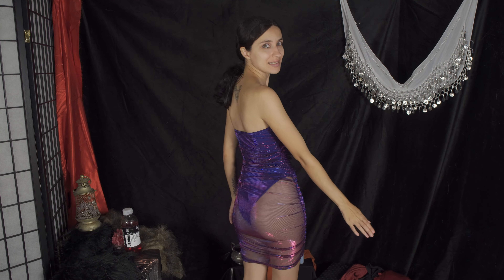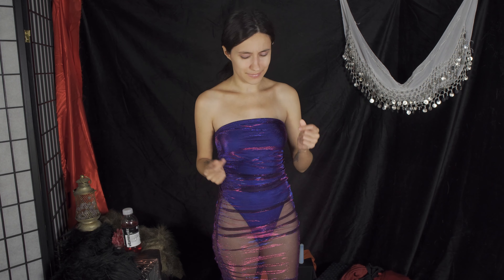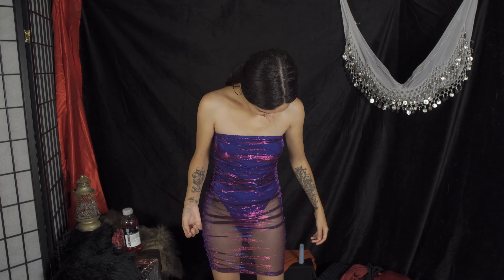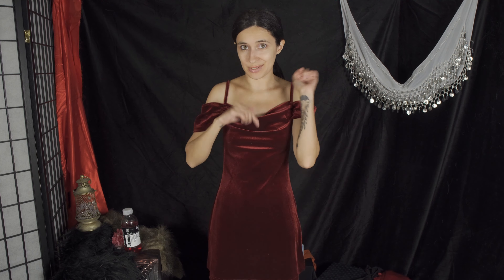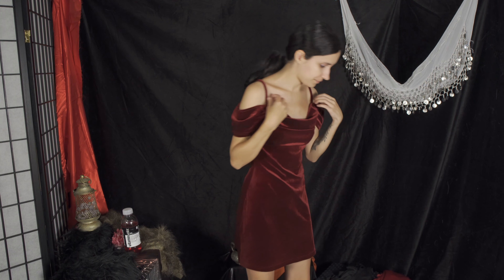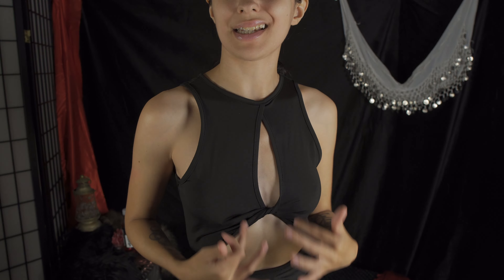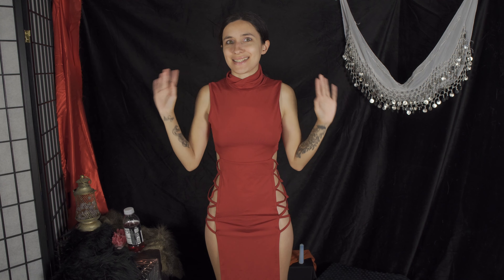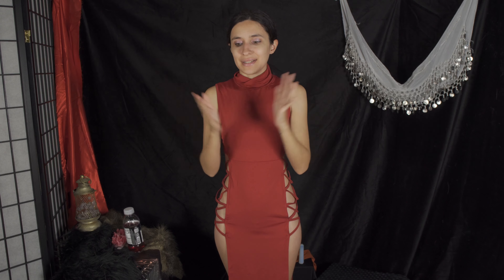Sexy Shein Bodycon Dress Tryon Haul!!!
All my links including Discord where you can chat with me most days :)